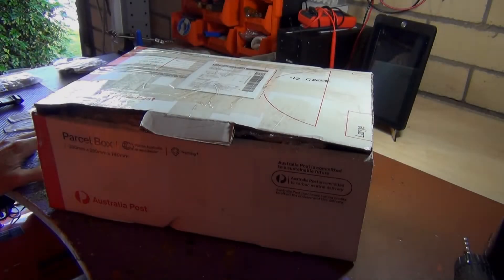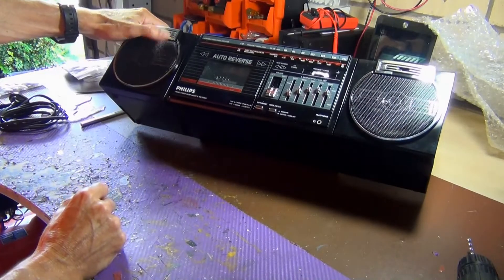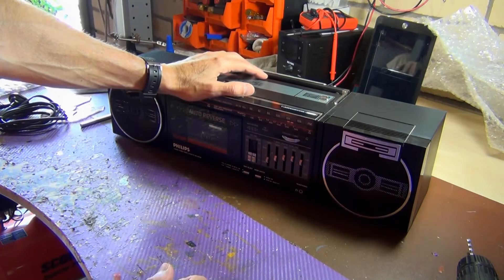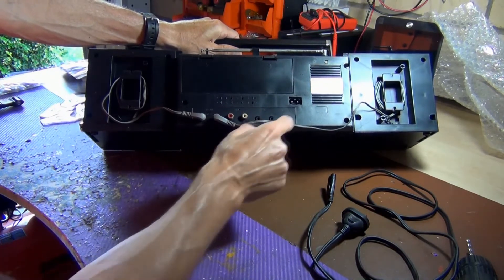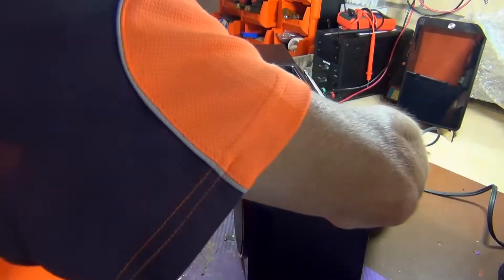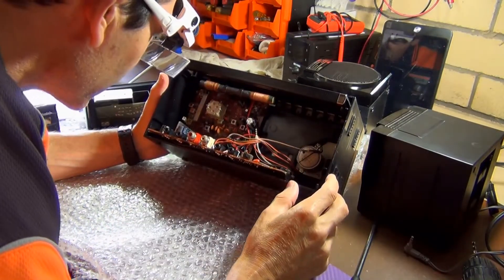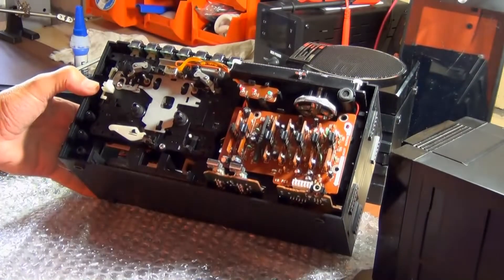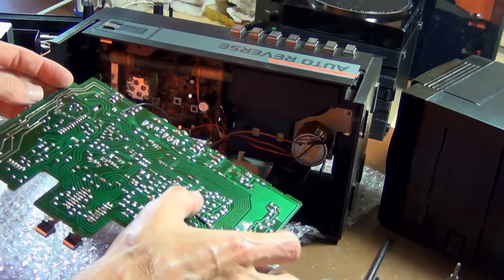Philips D8469 Retro Boombox Repair Part 1 - Cool Electronics of the 80's!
Summary:
A tear down of the Philips D8469/010 boombox, and hopefully repairing it.This unit overall is in pretty good shape so only small issues.This is definitely one the cooler smaller cube style box's i have seen.Plus it has all those lovely chrome buttons,5 Band EQ as well as line in, mic in, beat cancel and tape options.I think this was built around 86 or very near, it does certainly have a more late 80's style.Thanks to Gavyn from Ebay for shipping it safely.Watch for Part 2 coming soon.

Information:
▶ Drive Belts = Ebay

If you feel like supporting this channel for more boombox video's.